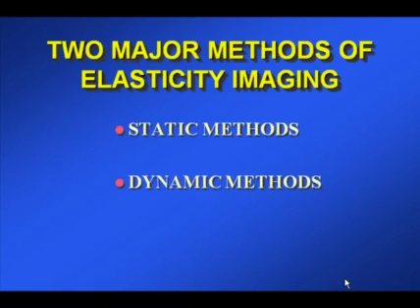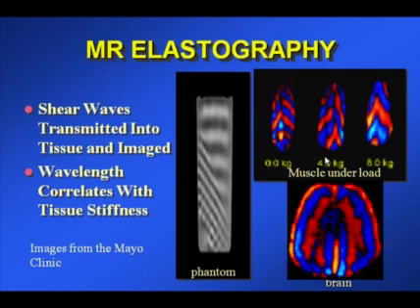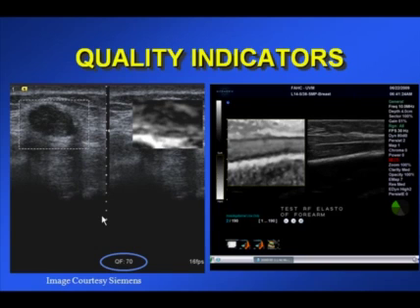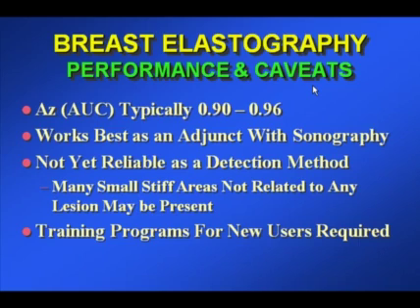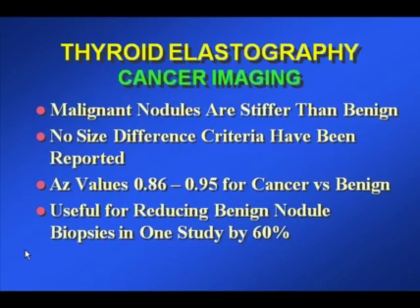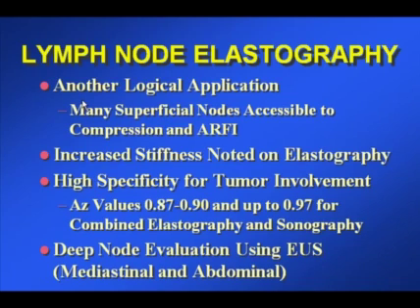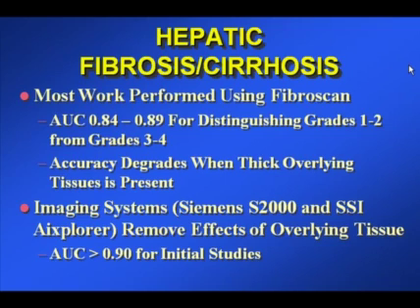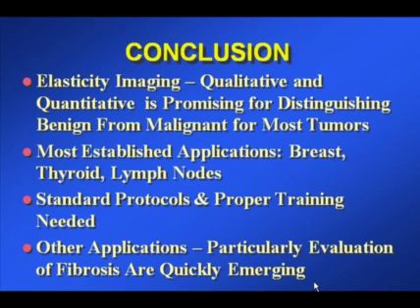Tissue Elasticity Evaluation – Elastography